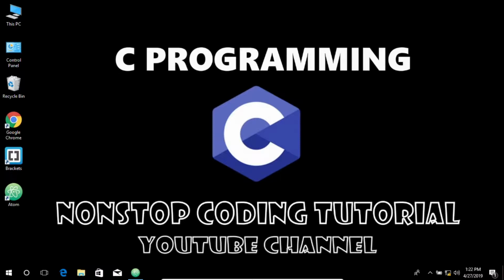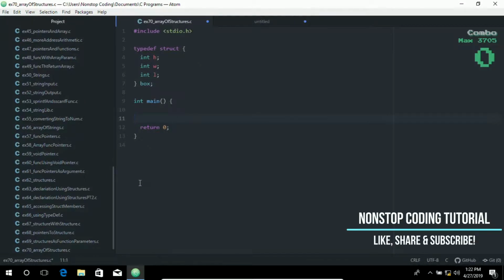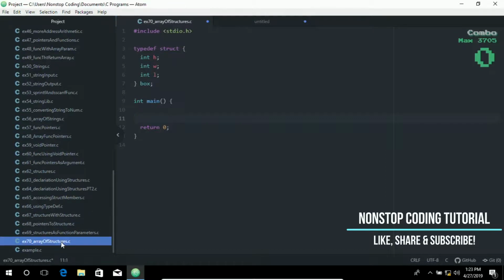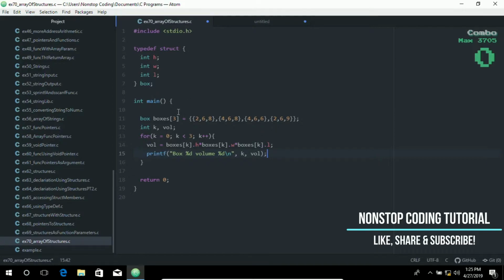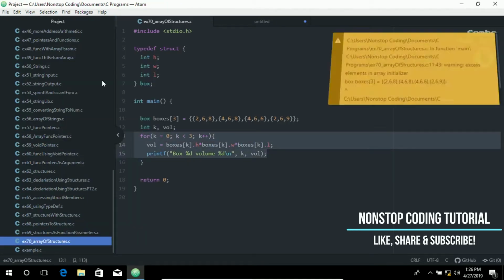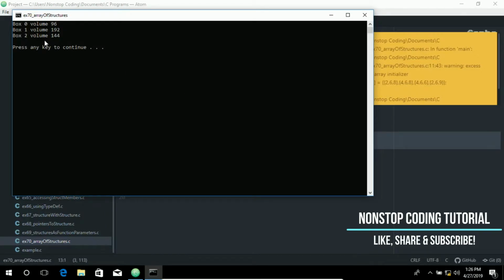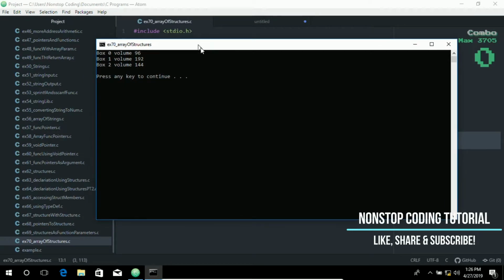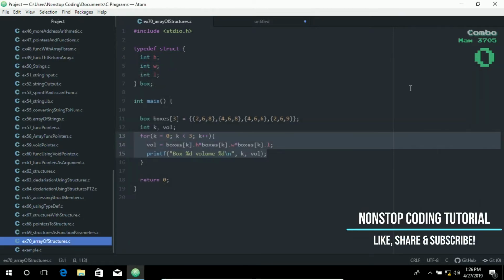Array Of Structures Easiest Way To Learn C With Atom Editor In Windows 10 #72 ►▼◄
This tuts is about Array Of Structures Easiest Way To Learn C With Atom Editor In Windows 10 #72 ►▼◄ watch and learn. Please help me reach 1K subscribers to keep me going and create more related stuff.

Hi there folks and welcome to this easiest way to learn C programming. In this video, I will show you how to learn C coding in an easiest way that you can imagine. So what are we waiting for, let's get started. So, today we're going to learn Array Of Structures Easiest Way To Learn C With Atom Editor In Windows 10 #72 ►▼◄

-an array can store elements of any data type, including structures
-after declaring an array of structures, an element is accessible with the index number
-the dot operator is then used to access members of the elements
-arrays of structures are used for data structures such as linked lists, binary trees, and more
-when you are implementing high performance applications, sometime using Structure of arrays is preferred to array of structure bcause of the data locality.